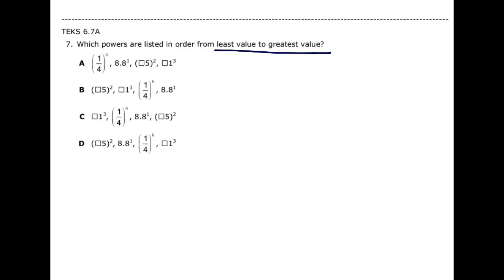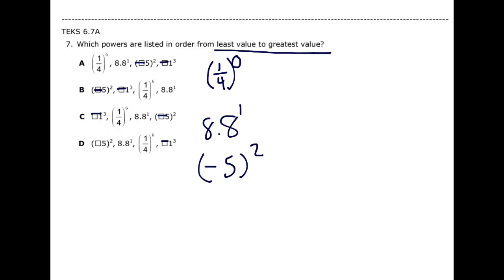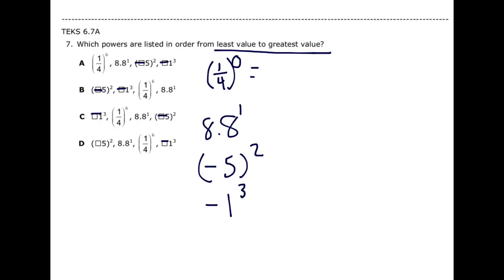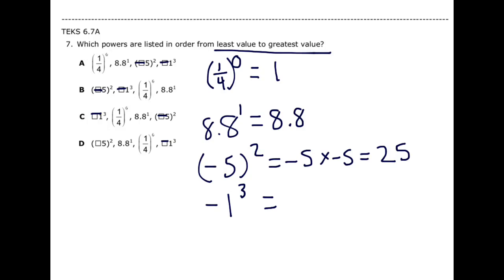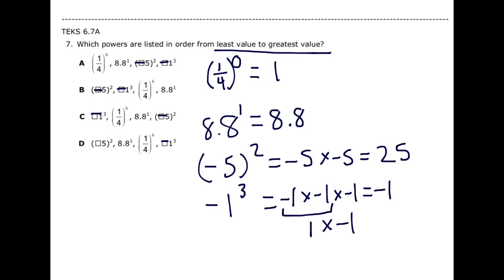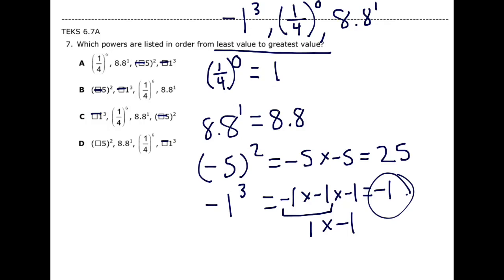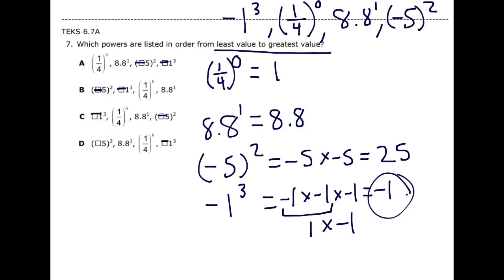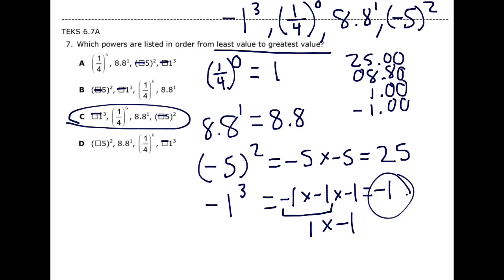WA #7 Second Nine Weeks Question 7